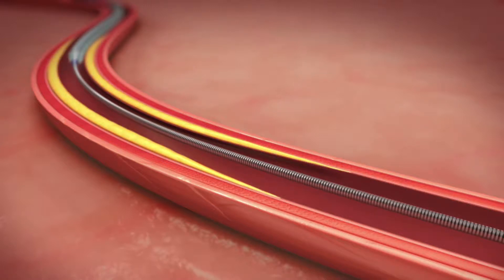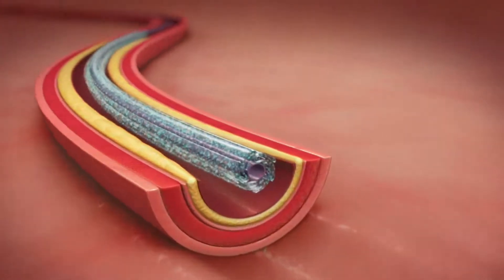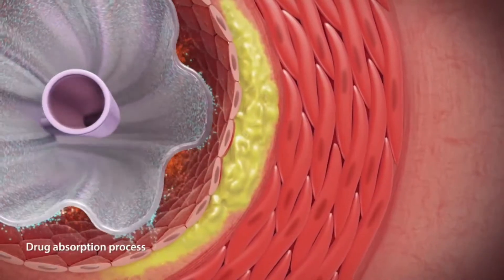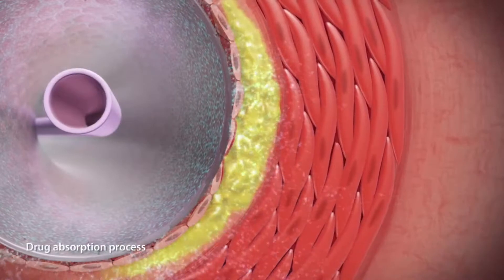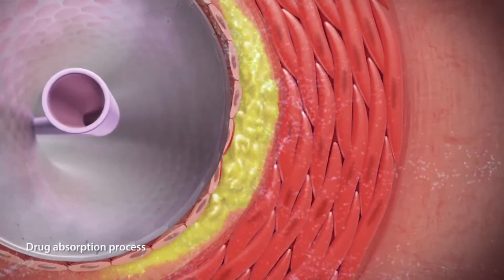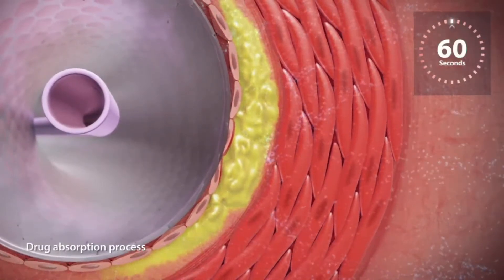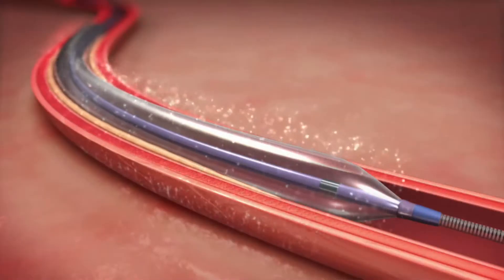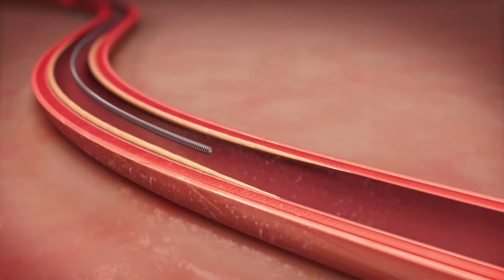Drug Coated Balloon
Balloon angioplasty using medicated balloons for treatment of PAD